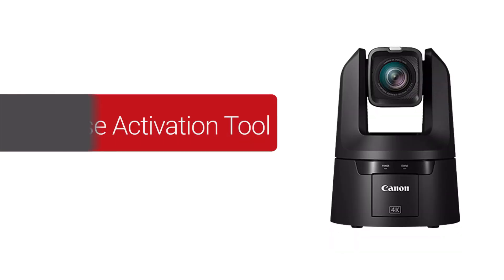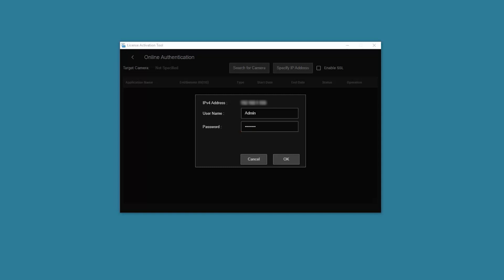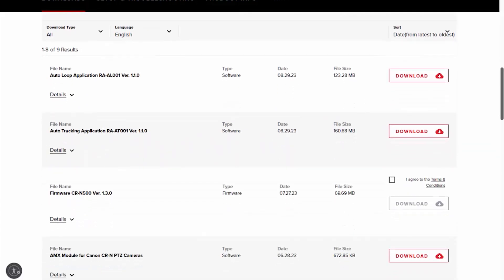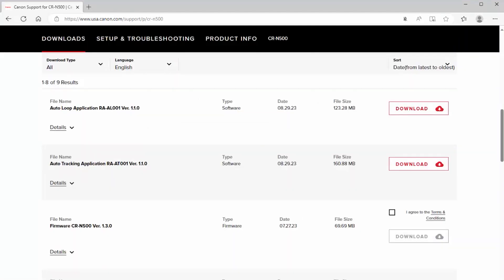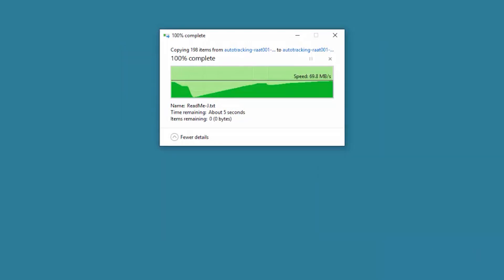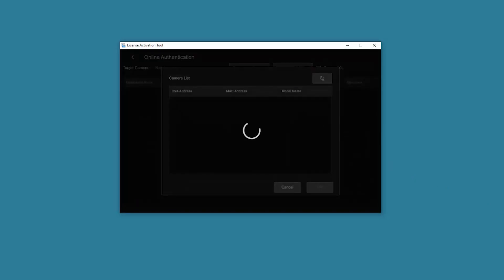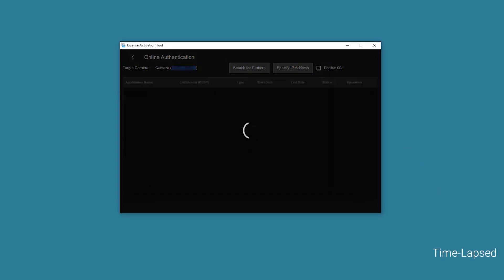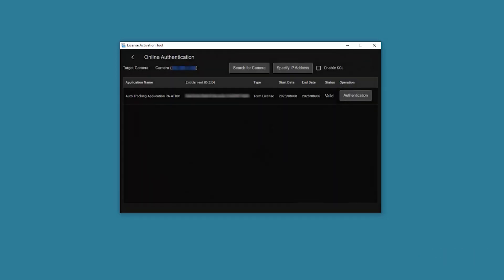Canon PTZ License Activation Tool - Online Authentication - Windows®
Authenticate your Add On App using the License Activation tool on a Windows computer®. This video goes over the online authentication process.

The authorization process covers the CR-N100, CR-N300, CR-N500, and CR-N700.

Please note, both Auto Loop and Auto Track Add Ons are compatible with the CR-N500 and CR-N700. The Auto Track Add On is the only one compatible with the CR-N100 and CR-N300.